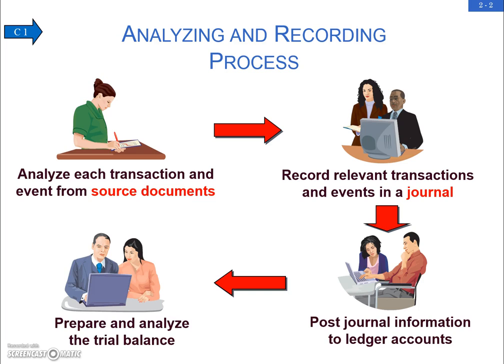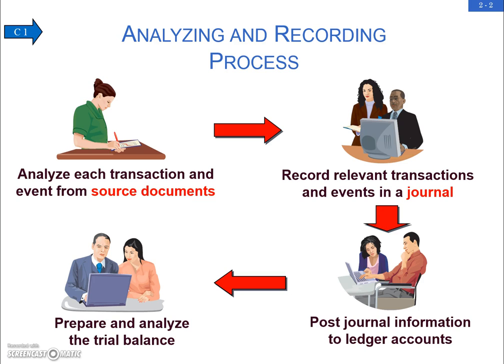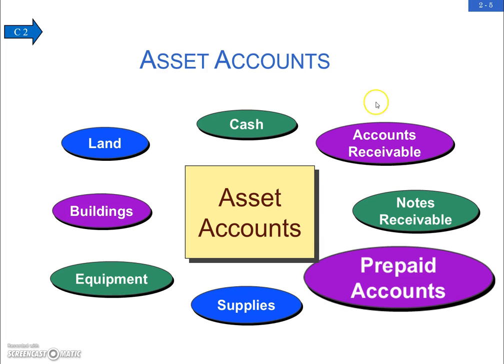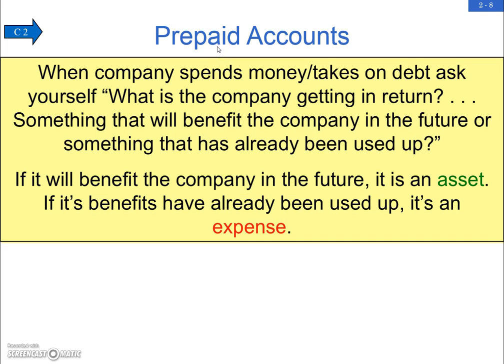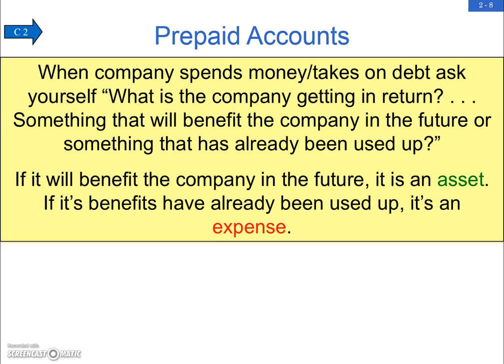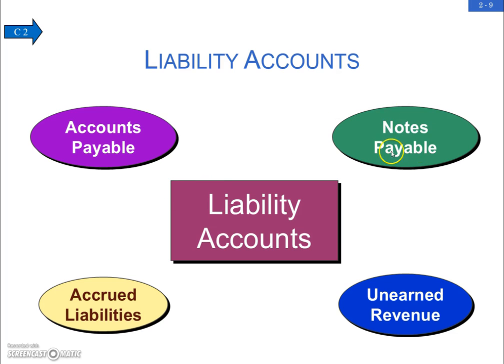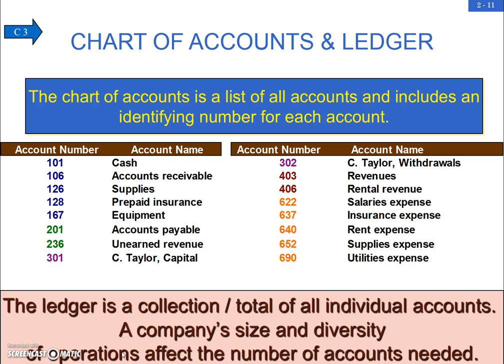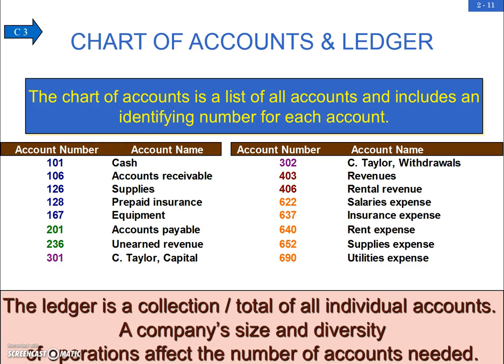Chapter 2 Part 1